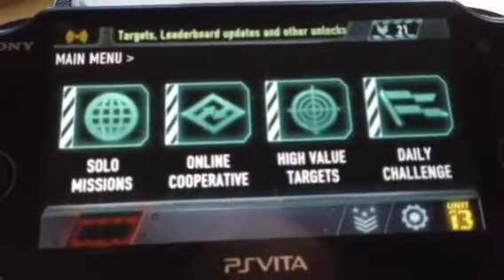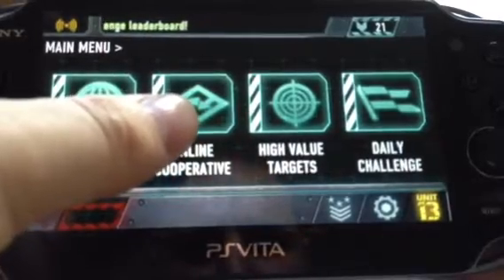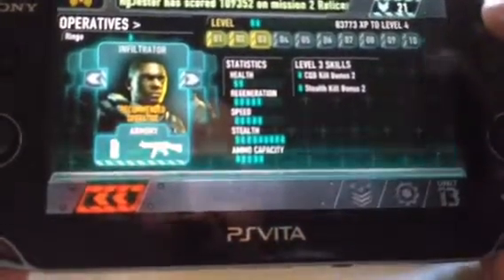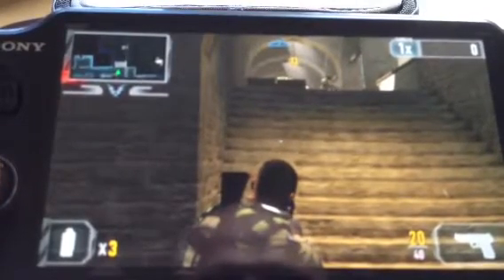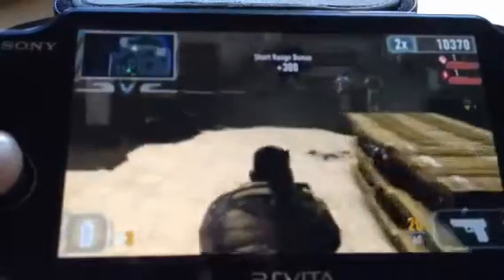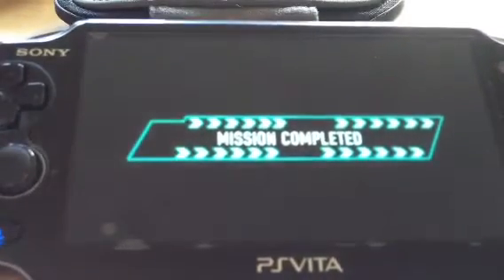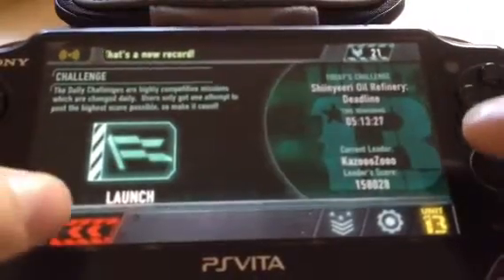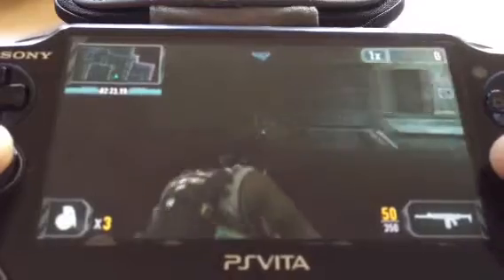Unit 13 review + gameplay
As per requests and as promised here is the full review of unit 13. Find out what I think? Is this game a instant classic? Any questions... Ask! Oh and just to clarify there are a total of 36 missions. Hope you enjoy!